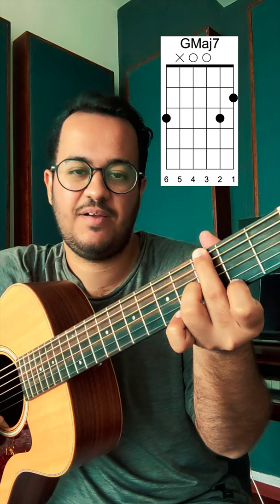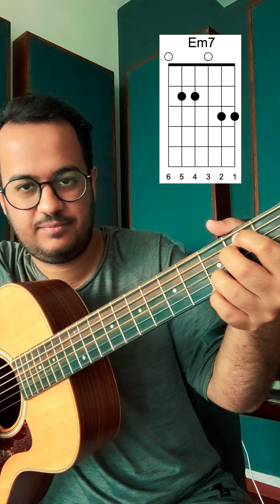Cheap Vs Expensive Guitar Chords! (Key of G)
Here's a quick lesson on how to make your normal chords sound interesting.